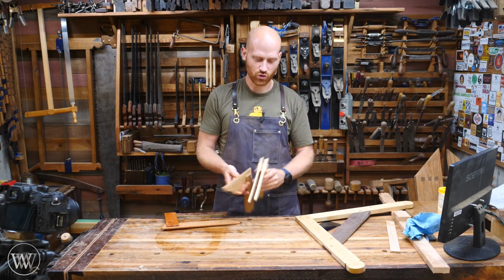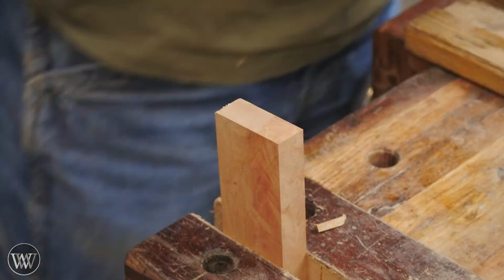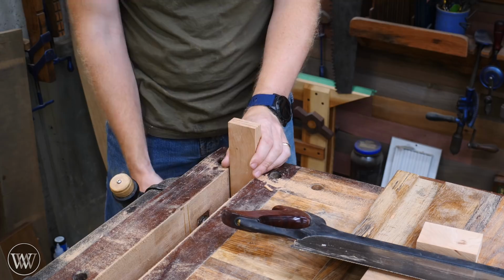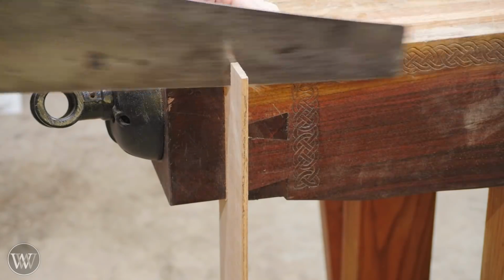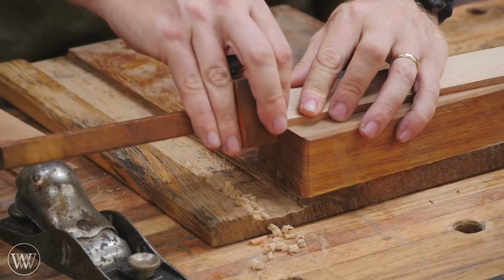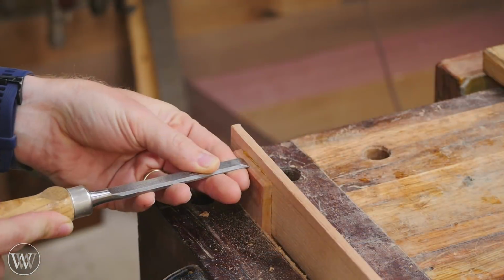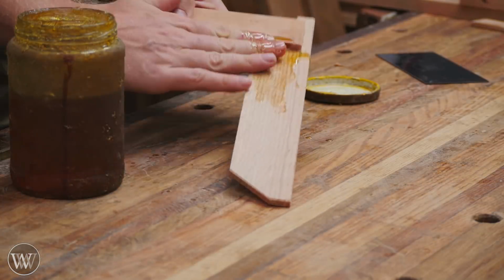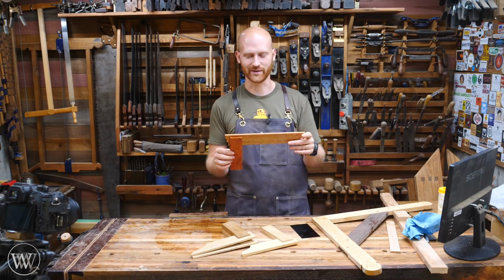How To Make A Try Square | Beginner Woodworking Project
Making a Try Square is an incredibly simple project, even though it requires a high amount of precision. When first starting off in woodworking, often, some of the best projects are tools for your own shop. A Try Square is one of the simplest tools that can be used for the rest of your life. Along the way, we will learn how to make a bridle joint and how to adjust the Try Square as it will move over time. Put your worries behind you and feel free to jump in and make your very own try Square.

Tools Needed:
Chisel set
Hand saw
Hand plane
Block plane
Mortising gauge
Marking knife
Wooden screw clamp

Kyle Prince -
Travis Reese -
William Fleming -